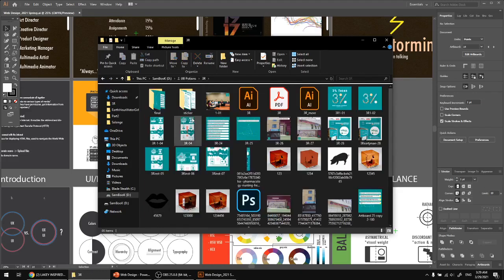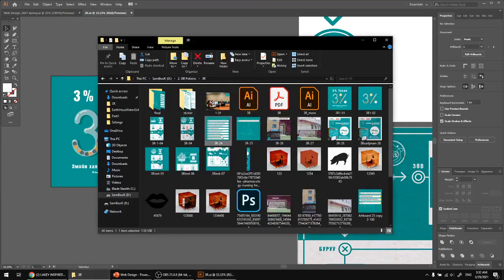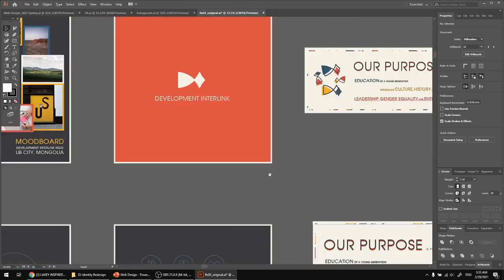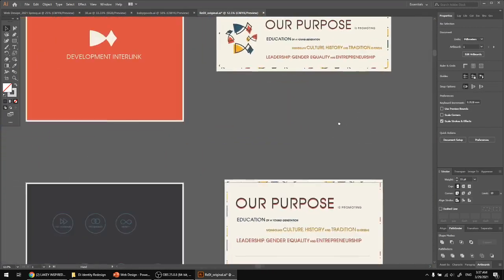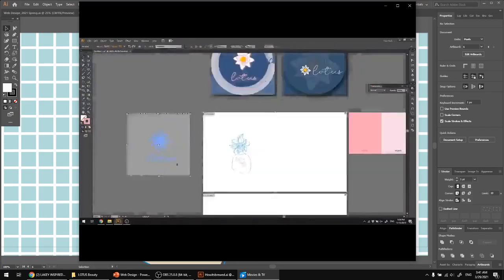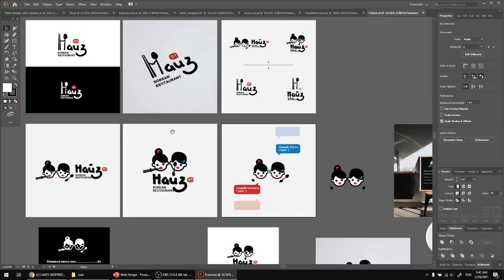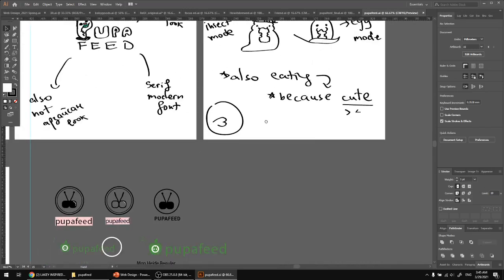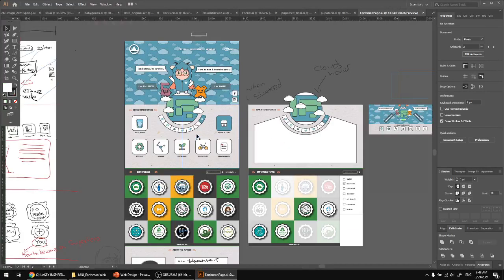Week 5 The process of designing logos (personal experience)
2021 Spring Semester

by Dulguundusal.T